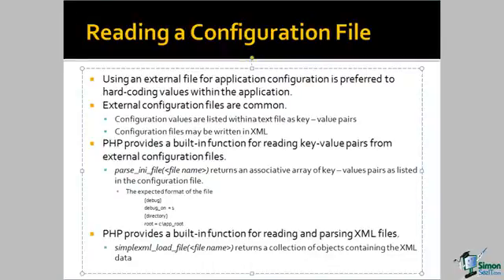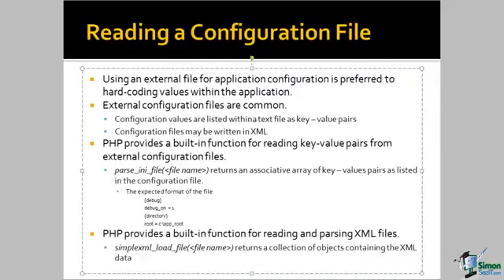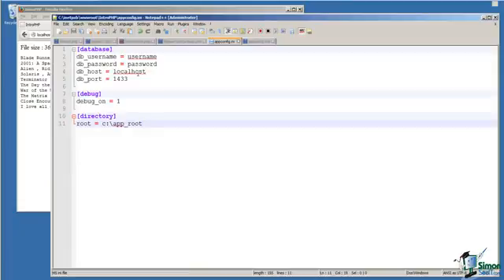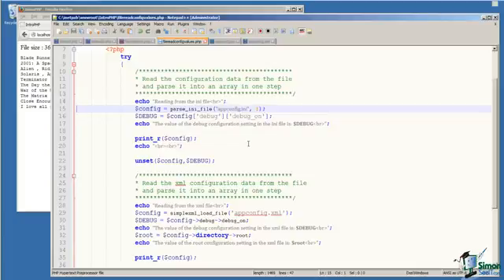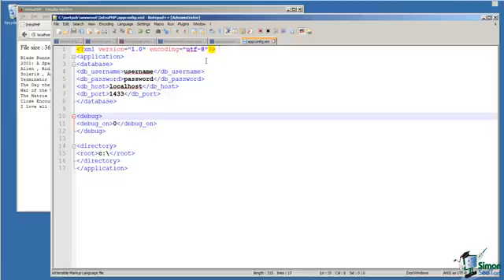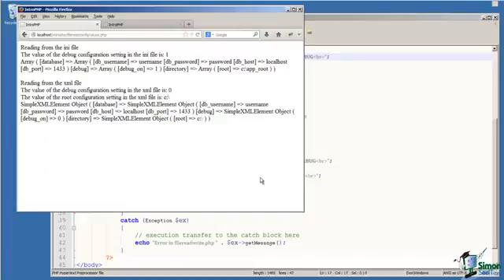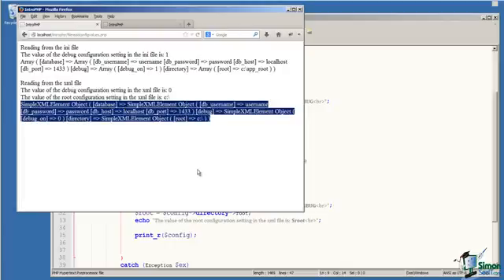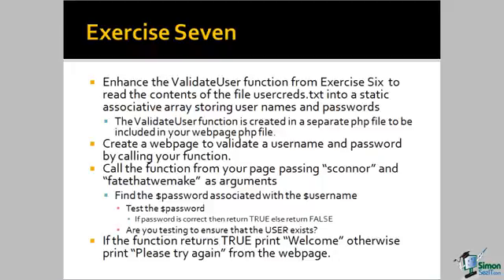PHP Programming for Beginners part 14